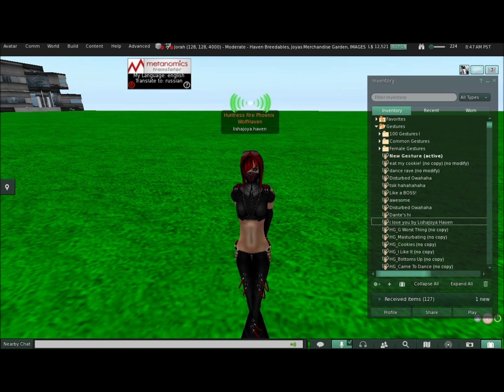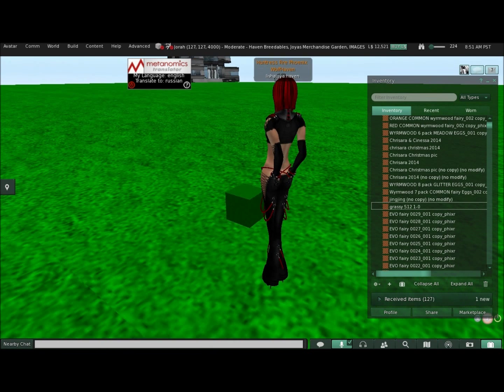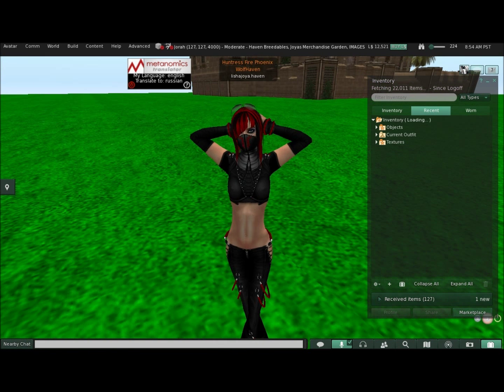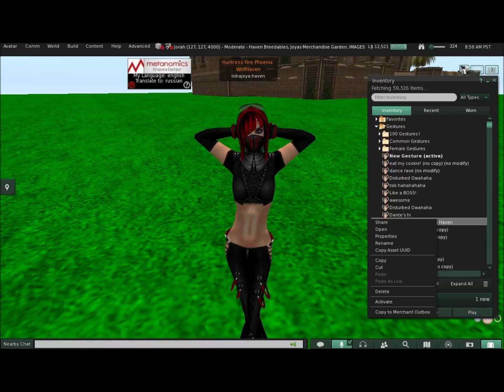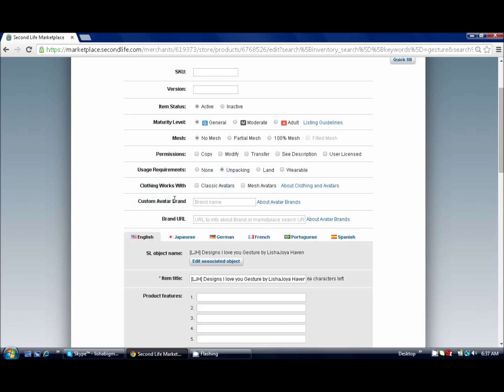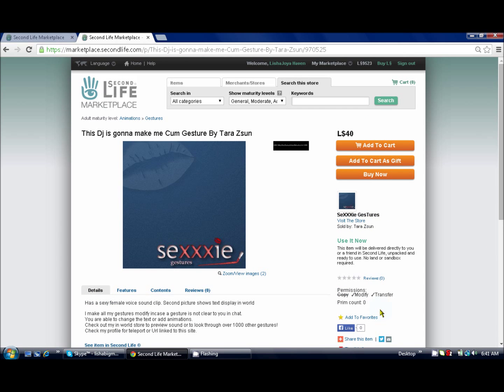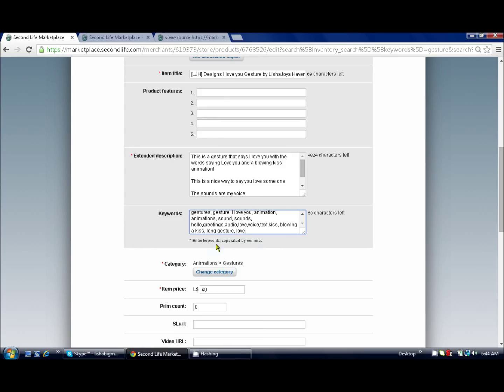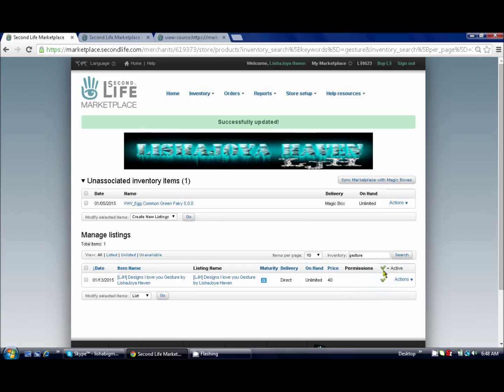How to list your items on Second Life Marketplace in FULL for Direct Delivery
Hello every one this is a COMPLETE tutorial on how to list your items on the second Life market place for item that are DIRECT DELIVERY

TO SEE how to list breedables on the marketplace - click this link

- Box your items
-name your items
-how to add permissions on your items
-How to add your items from your inventory to Direct delivery
-How to get on the second life market place how to PROPERLY list your items
-How to add PROPER tags and how to find your own keywords
-How to add a proper category for your listing (to prevent spamming or getting your listings removed for spam or any other TOS violations on the market place)
-How to add a photo to your listing
-The difference of Direct deliver versus Magic Box listing
-The difference of ACTIVE (listed items) versus INACTIVE listings (non listed items)

~I heart you~

Lishajoya haven aka Lishajoyahavenalt